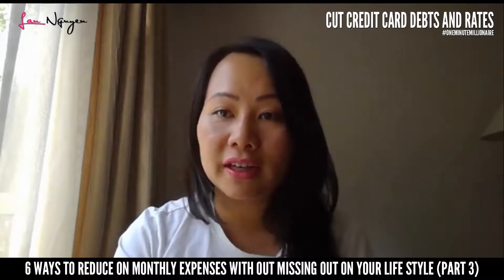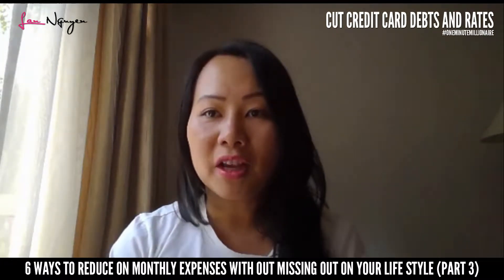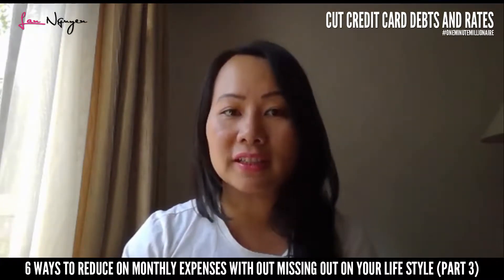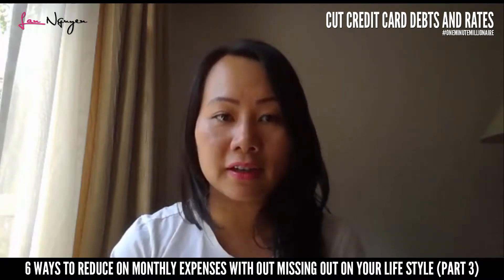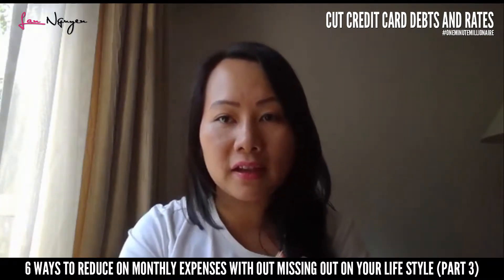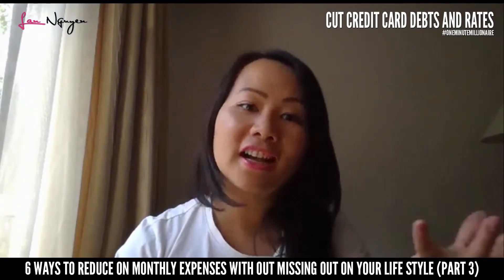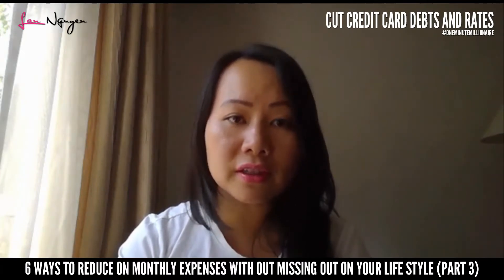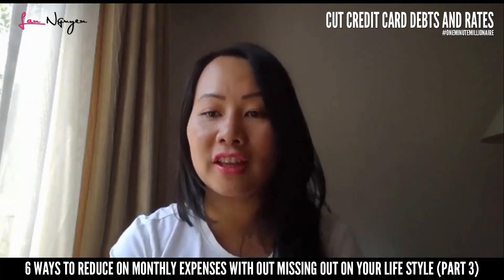6 Ways To Reduce On Monthly Expenses - #3 Cut Credit Card Debts and Rates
#3 Cut Credit Card Debts and Rates

One of the biggest challenges in personal finance is figuring out ways to spend less money — and one of the best ways to accomplish that is to cut down on your monthly expenses. Even though some of our regular bills might seem small and insignificant on their own, their cumulative effect can be enormous – and become a huge drain on our resources.